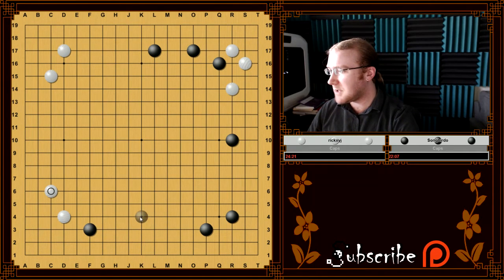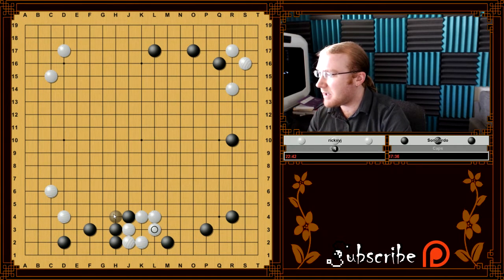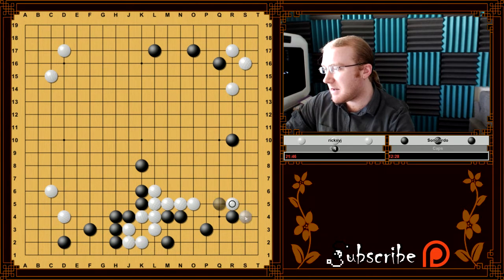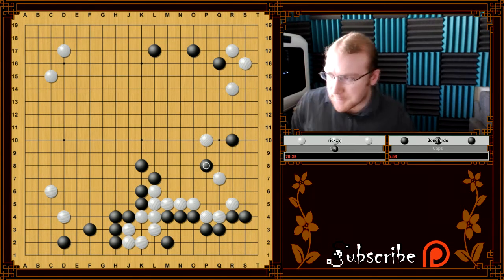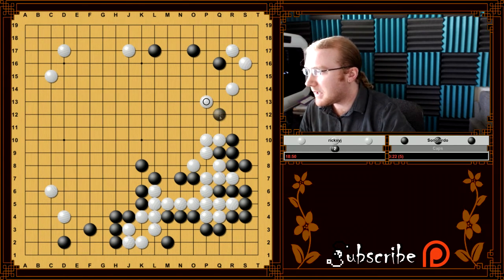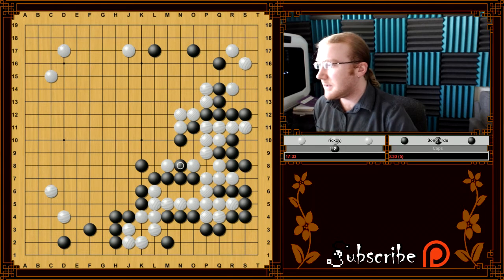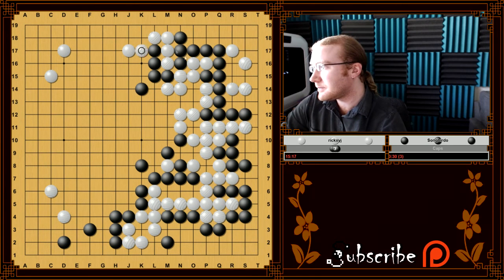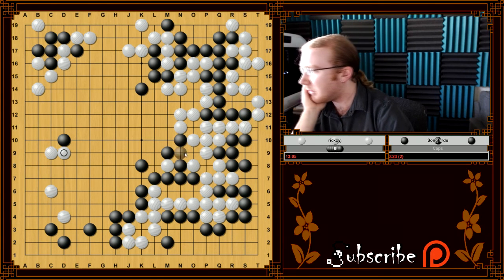Greed Is the Path to the Dark Side - KGS Go Game 66 - 2k vs 3k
Greed got the best of me. I didn't defend when I should have.

Current Ranks:
KGS - 3k
Pandanet/IGS - 9k
Tygem - 5k?
OGS - 5k?
AGA - 6k

As a reminder to the viewer, I make these videos in my free time after long days working full time and also on weekends. The Shadow Stones concept used in these videos is very time intensive to produce. Please consider contributing to further the creation of this content.

Channel art drawn by my wife, Krista.